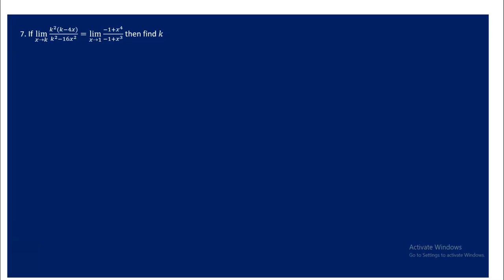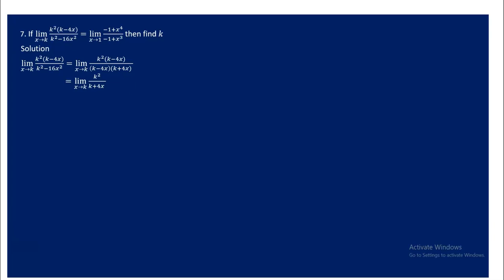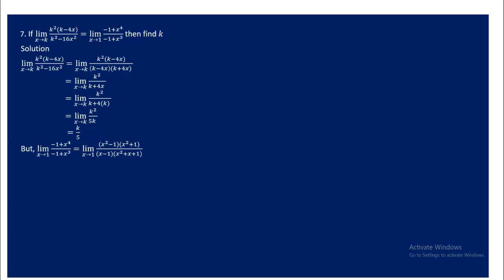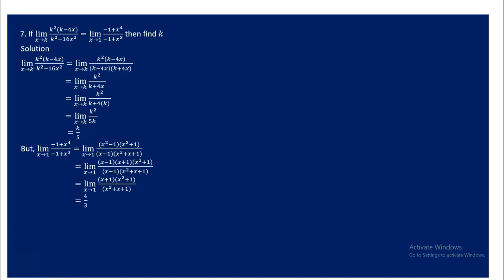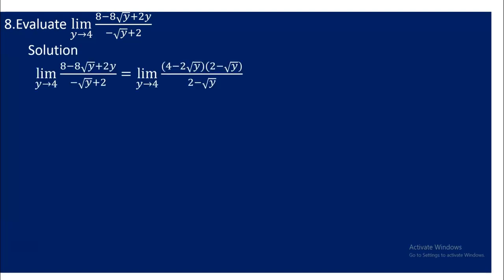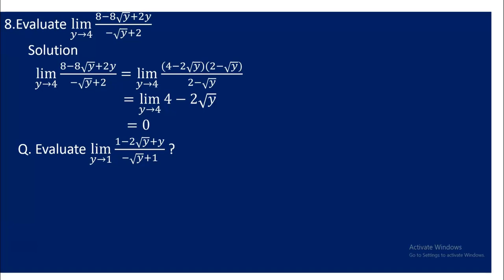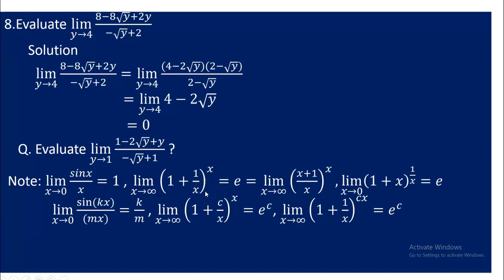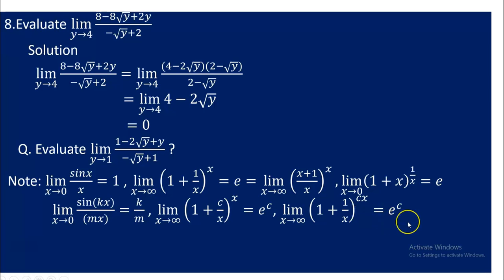Evaluation of limit of functions in detail in English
This video explains how to find limit of some functions in detail. This video is part of a university-level math tutorial series, taught in English. It’s designed as step-by-step tutor for engineering and science students around the world, including in the US, India, Canada, and beyond.
This math tutorial is suitable for:
✔️ University students
✔️ International learners